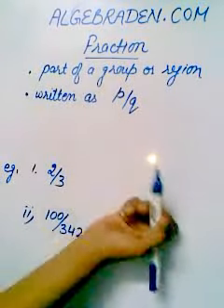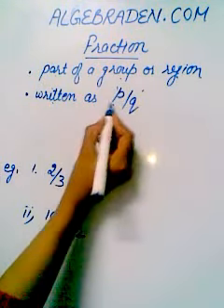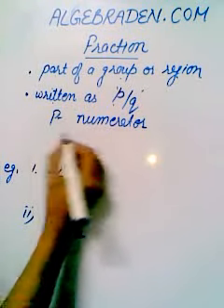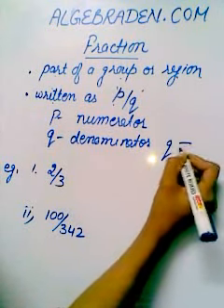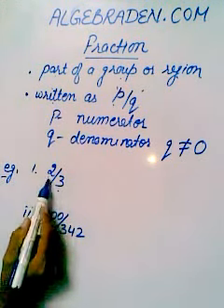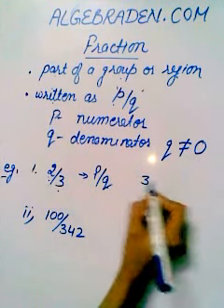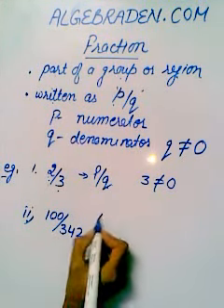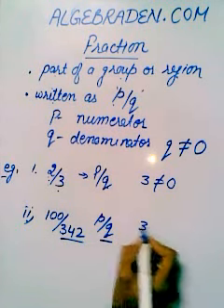Tutorial on Fraction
Define fraction.
Explaining fraction with the help of examples